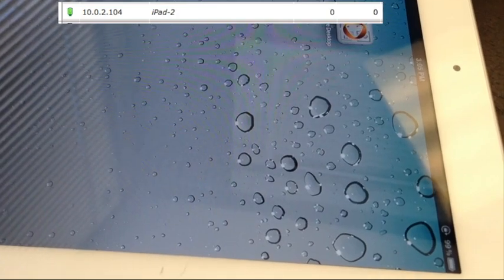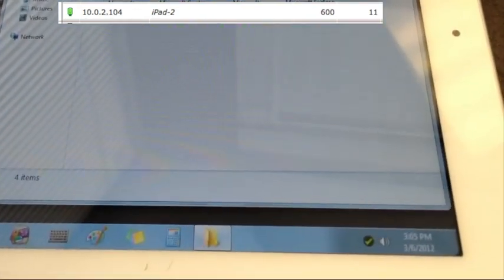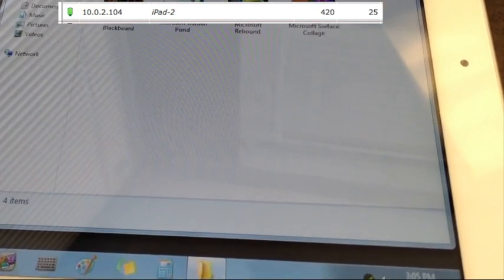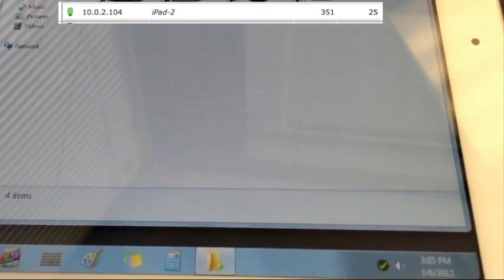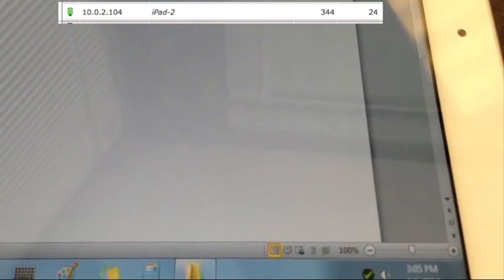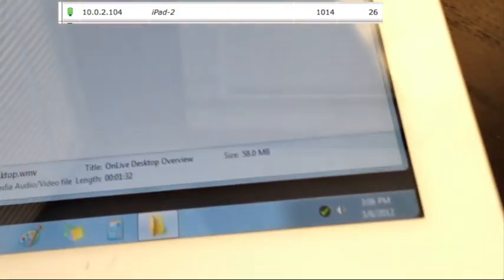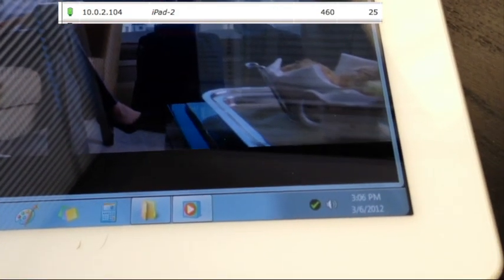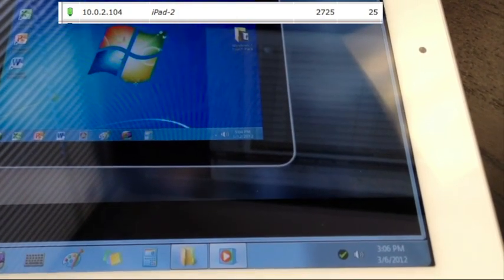OnLive Desktop Bandwidth Usage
We take a look at OnLive Desktop to see how much bandwidth is required to use Windows apps on your iPad.